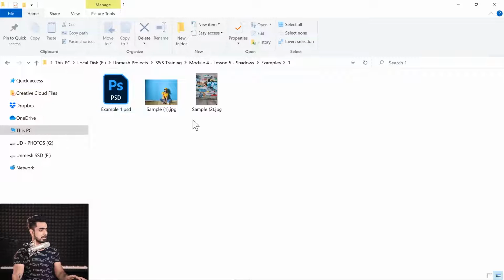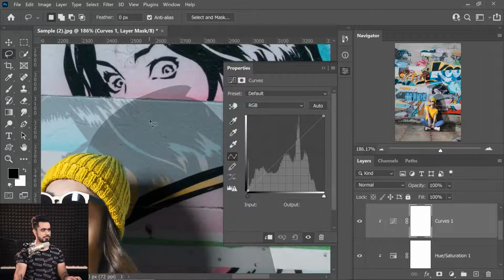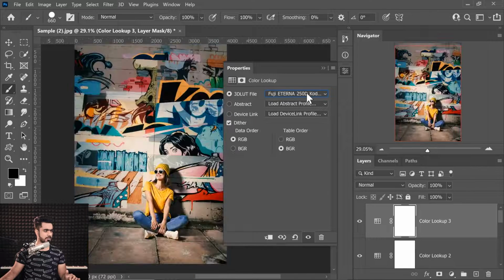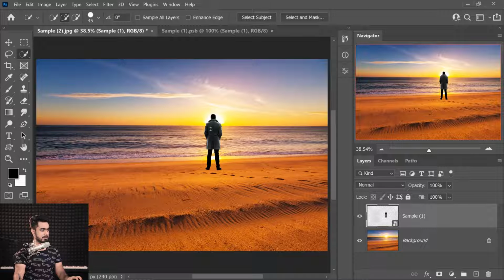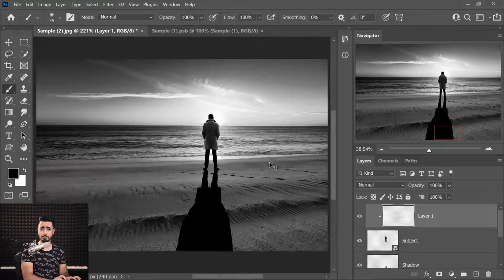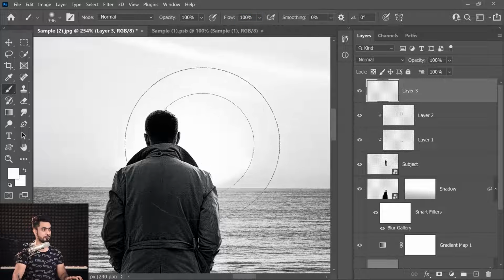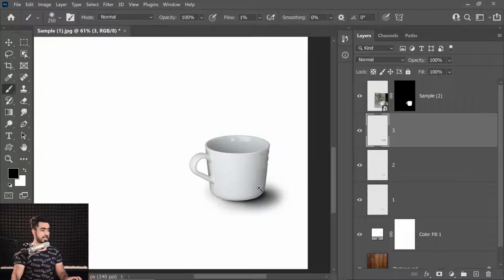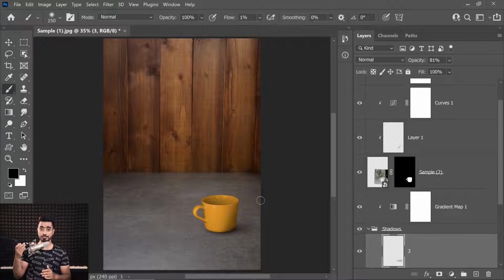29 Creating Shadow